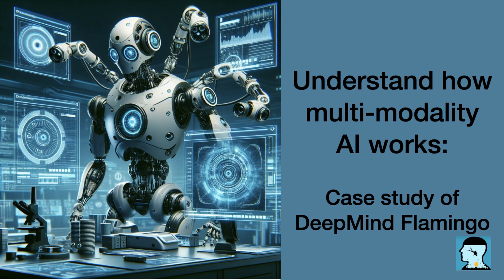Understand how multi-modality AI works: Case study of DeepMind Flamingo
The episode discusses Flamingo, a multimodal modeling approach that combines image understanding and text generation to achieve state-of-the-art performance. It explains the concepts of multimodal modeling, vision-language modeling, CLIP image encoding, and decoder-only transformers. Flamingo consists of a Vision Encoder, Perceiver Resampler, Language Model, and Gated Cross Attention to understand and generate textual output from images and text. The Perceiver Resampler is a key component that summarizes video data into descriptive tokens. The episode provides a detailed breakdown of how Flamingo functions and the components involved. The analogy of the Perceiver Resampler in Flamingo as a special tool that simplifies a complex puzzle by selecting the most important pieces is both imaginative and enlightening. Just as sorting through puzzle pieces to identify the crucial ones streamlines the solving process, the Perceiver Resampler condenses multiple images into a fixed set of special tokens, akin to key puzzle components containing vital information from all the images.